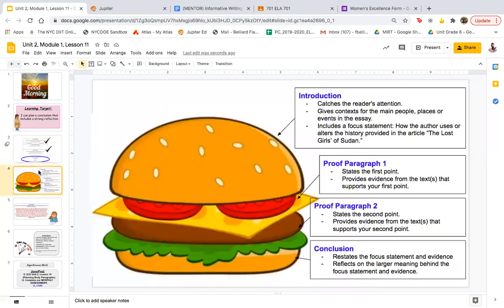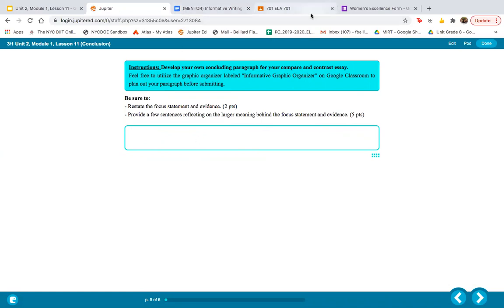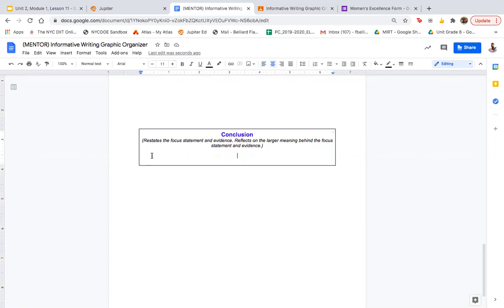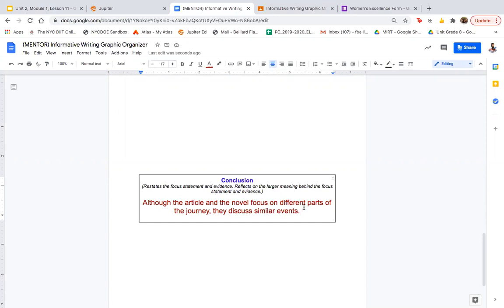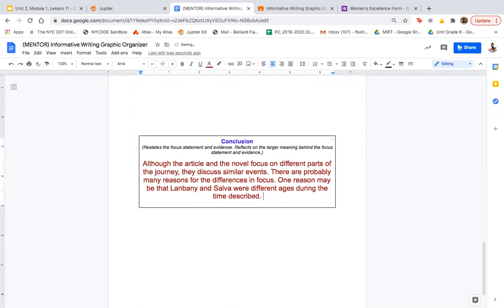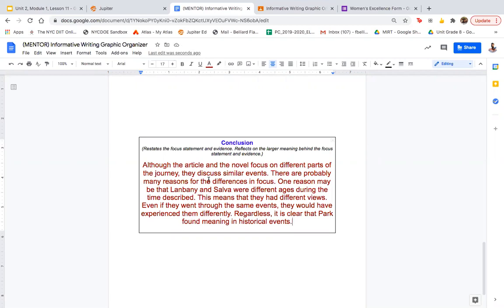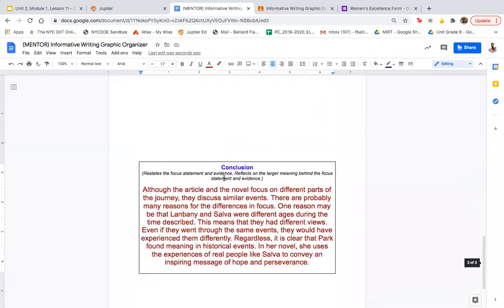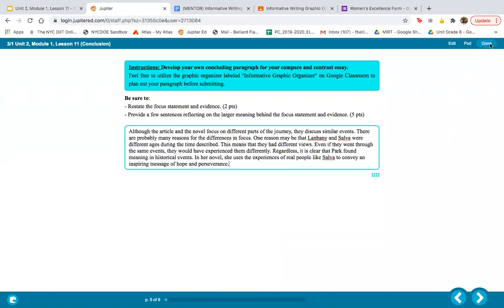How to Write a Conclusion (Compare & Contrast Essay)